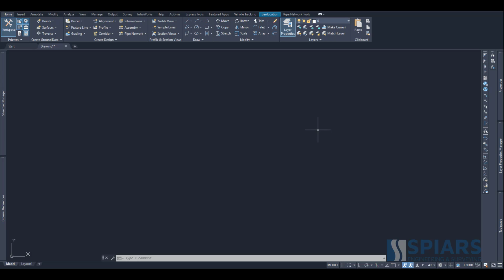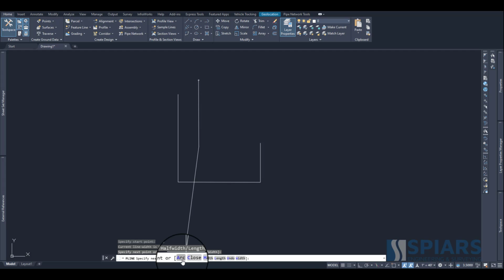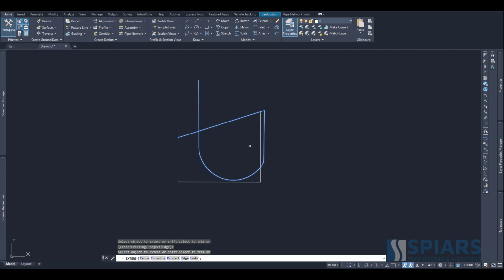Polyline, Extend, & Trim | Basic AutoCAD Commands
This video covers how to create basic linework in AutoCAD using Polylines and modify them with the Extend and Trim commands.